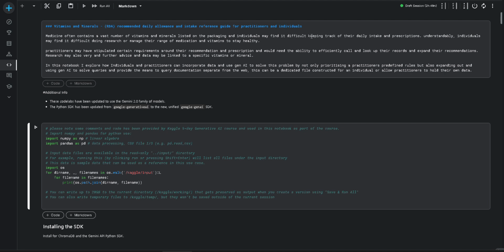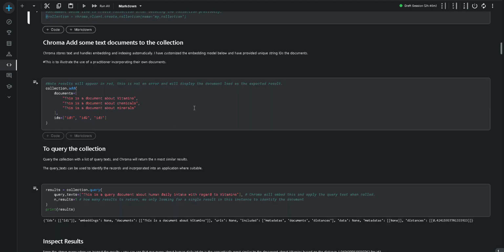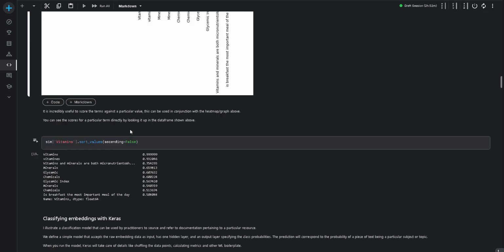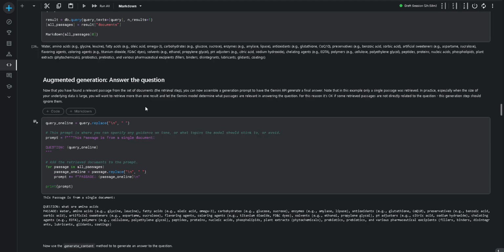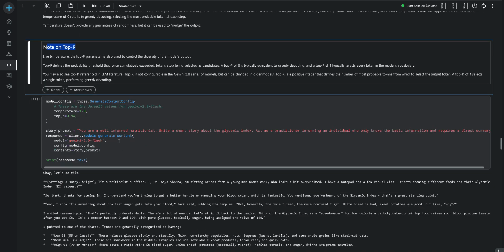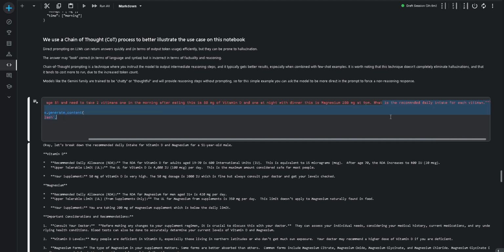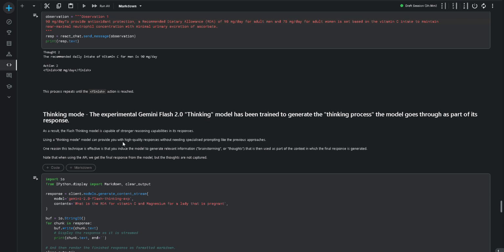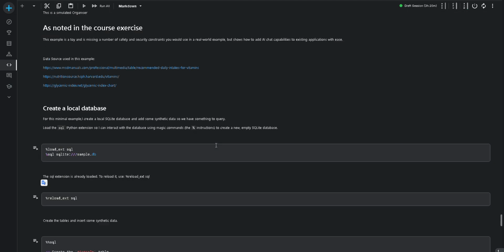Gen AI Intensive Course Capstone 2025Q1 Reference Guide for Vitamins and Minerals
Vitamins and Minerals - (RDA) recommended daily allowance and intake reference guide for practitioners and individuals

Medicine often contains a vast number of vitamins and minerals listed on the packaging and individuals may find it difficult keeping track of their daily intake and prescriptions. understandably, individuals may find it difficult doing research or manage their range of medication and vitamins to stay healthy.

practitioners may have stipulated certain requirements around their recommendation and prescription and would need the ability to efficiently call and look up their records and expand their recommendations.
Research may also very and further advice and data may be linked to a specific vitamins or mineral.

In this notebook I explore how Individuals and practitioners can incorporate data and use gen AI to solve this problem by not only prioritising a practitioners predefined rules but also expanding out and using gen AI to solve queries and provide the means to query documentation separate from the web, this can be a dedicated file constructed for an individual or allow practitioners to hold their own data.